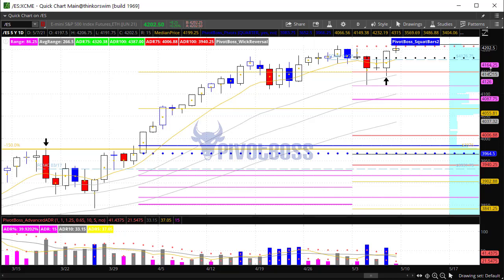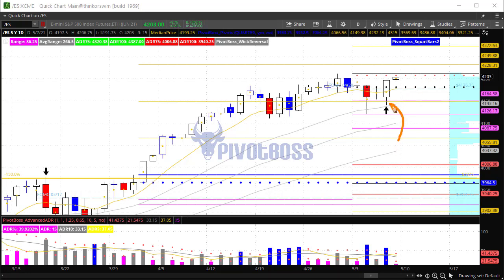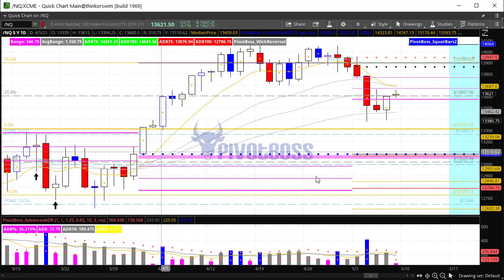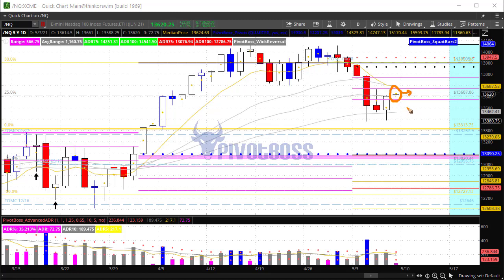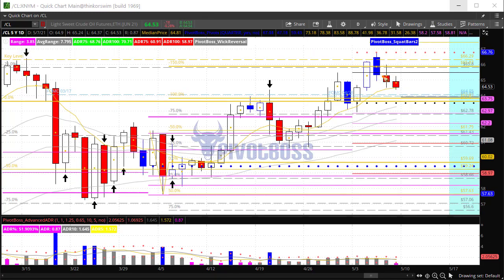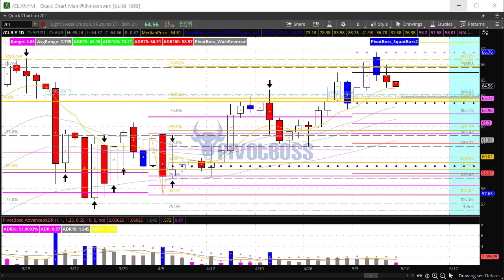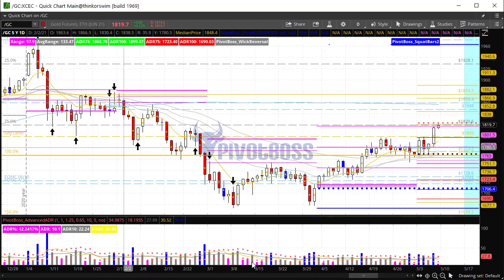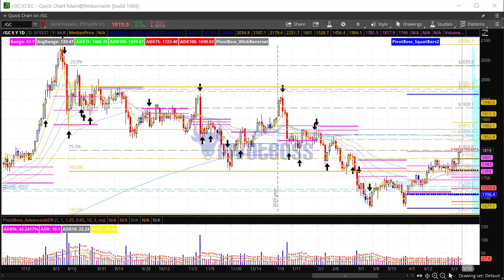PivotBoss Pre-Market Video [May 07, 2021]: Bullish Outside Day for ES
MAY 07, 2021 — FRIDAY AM

The ES finished Thursday's trading with a bullish outside day ahead of today's NFP report, while the NQ finished with a very strong FNL. Each market remains within a narrow range today ahead of the NFP report, but more volatility could be ahead. Look for ES bulls to defend any pullback to 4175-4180 for a shot at higher highs. NQ bulls need above 13700. A failure to hold 13500 by the end of the day could suggest a failure of this bounce for the NQ. Crude Oil is still trying to find a low, and Gold remains on a path to 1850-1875, and perhaps as high as 1960 down the road.

Cheers!